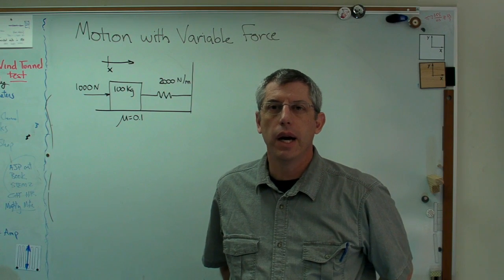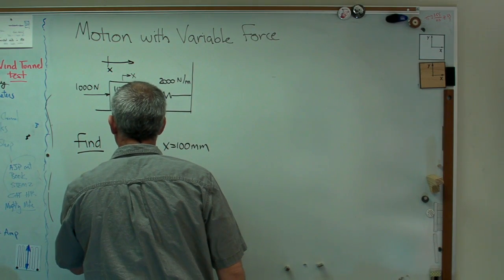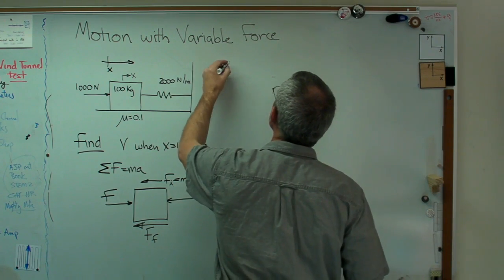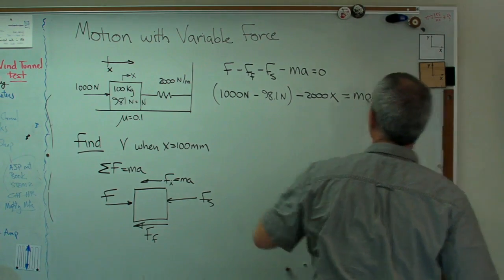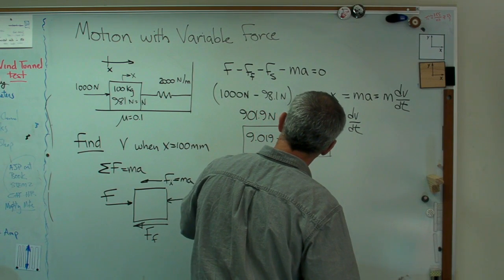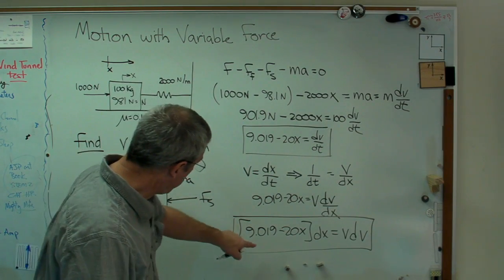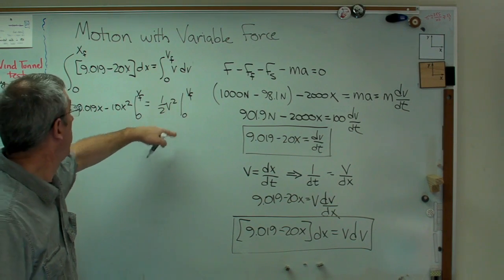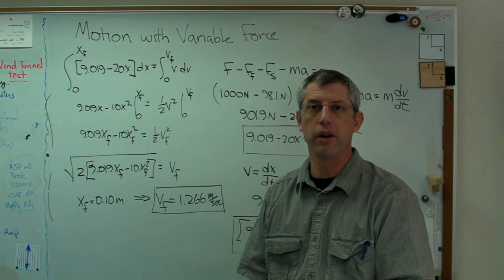Motion with Spring Force - Brain Waves.avi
Here's a dynamics problem where a block is moving under a constant force with a spring opposing it.  The spring force is proportional to position, so common tabluated equations won't work.  I show you how to set the problem up and how to solve it using simple integrals.